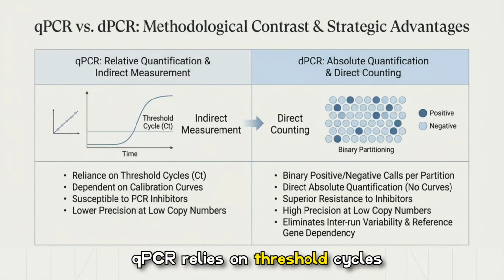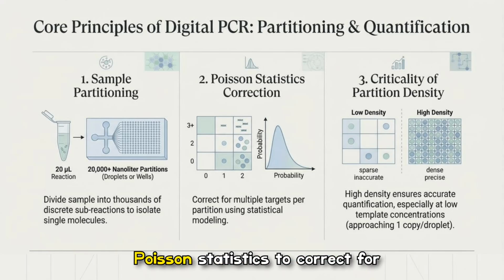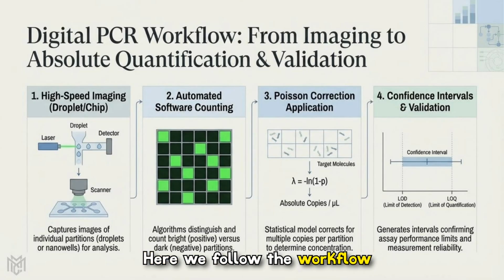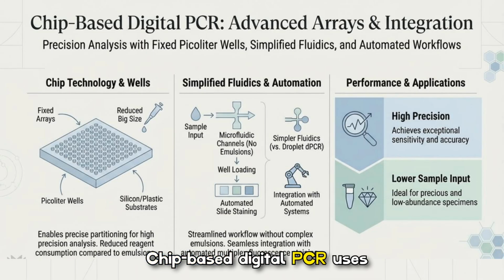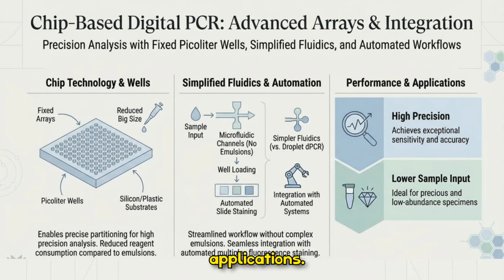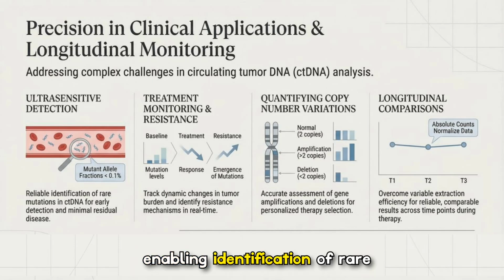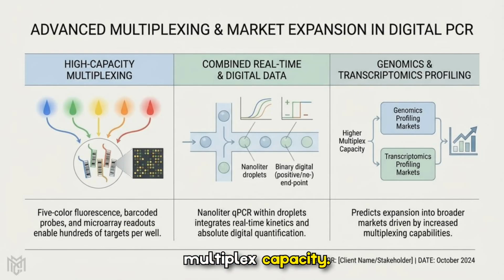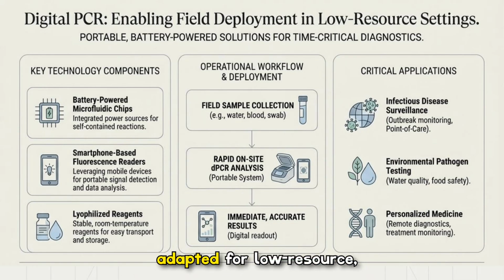Digital PCR Decoded - What You Need to Know (6 Minutes)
Digital PCR is a groundbreaking technology that is transforming the landscape of genetic testing and research. In this video, we explore the fundamentals of digital PCR, its advantages over traditional methods, and its applications in various fields, including oncology and infectious disease. You'll gain insights into how digital PCR works, its precision, and why it is becoming the go-to method for researchers and clinicians alike. Whether you're a scientist, student, or simply curious about advancements in biotechnology, this video is packed with essential information. Join us as we unlock the power of digital PCR and its potential to revolutionize diagnostics and treatment.